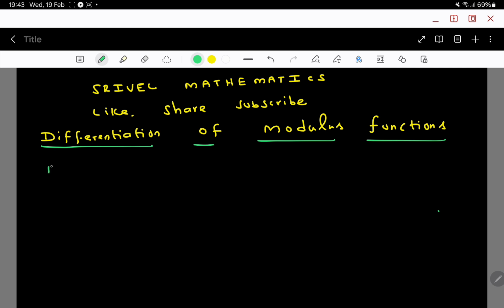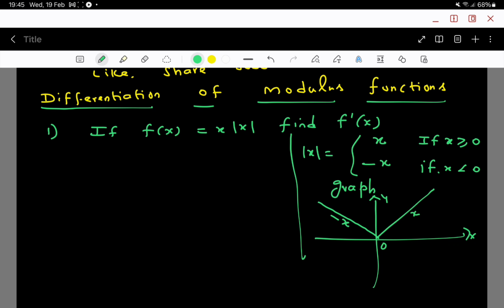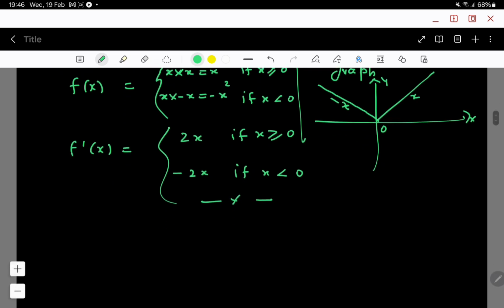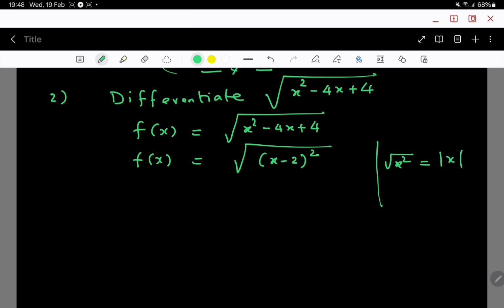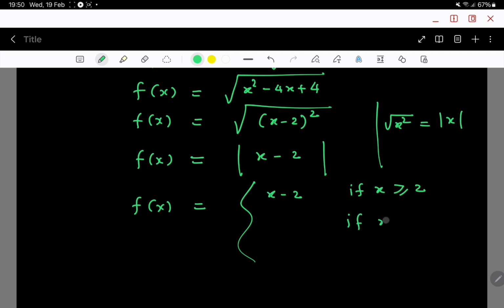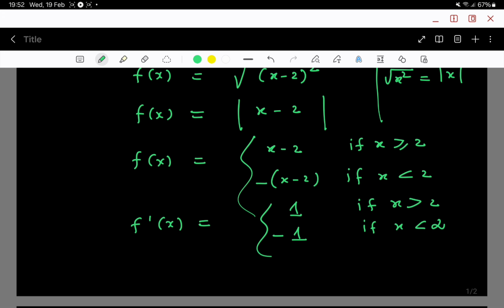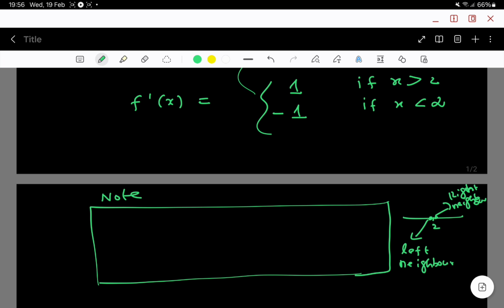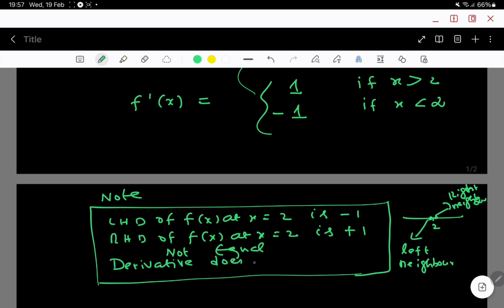differentiation:06|class 12| Differentiation of modulus function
Methods 0f Differentiation